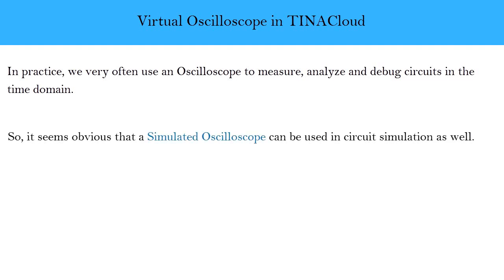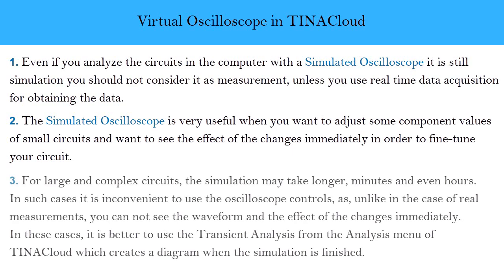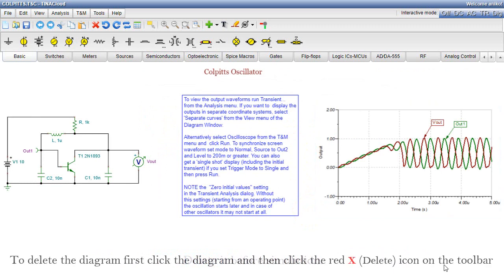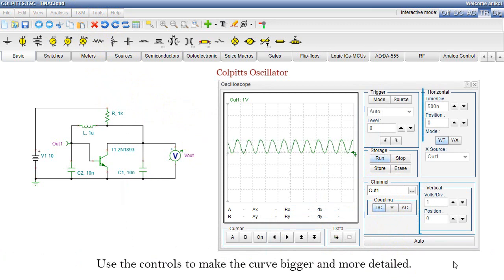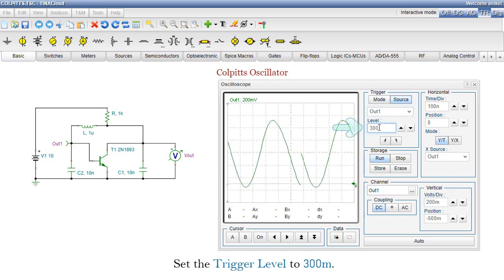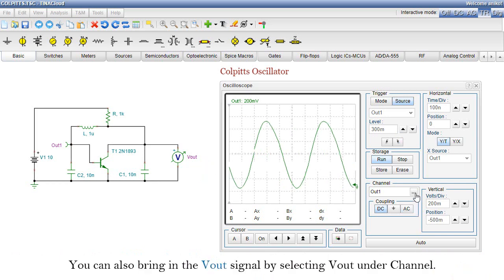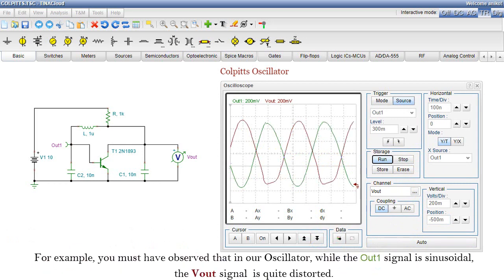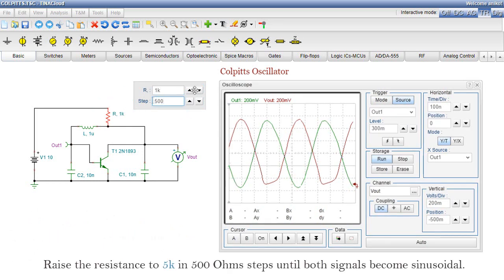תוכנת TINA מדריך איך להשתמש בסקופ How To Use the Oscilloscope in TINACloud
תוכנת TINA  מדריך איך להשתמש בסקופ
How To Use the Oscilloscope in TINACloud